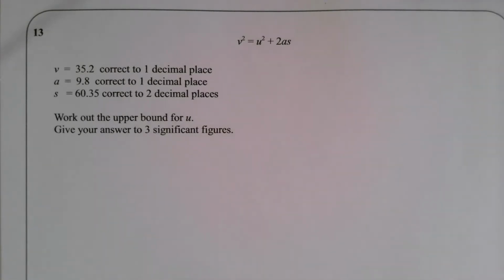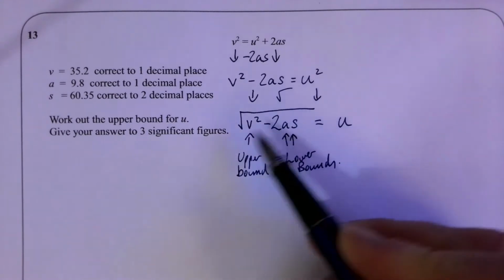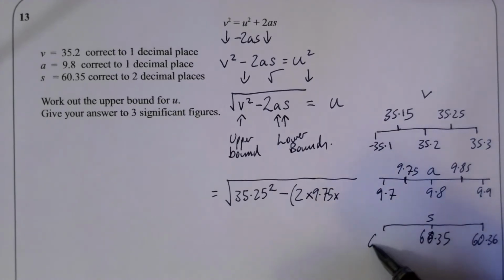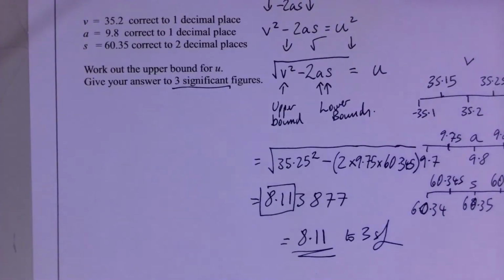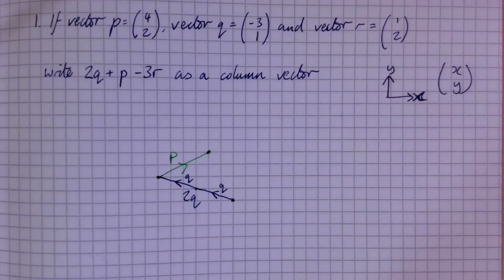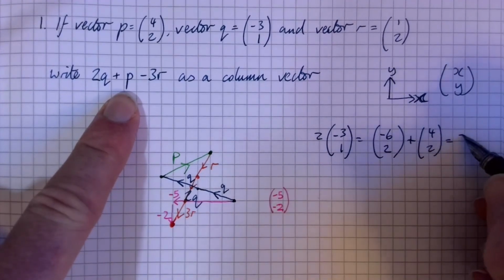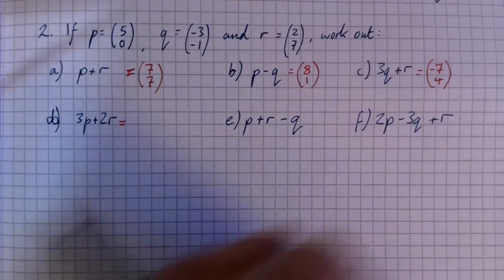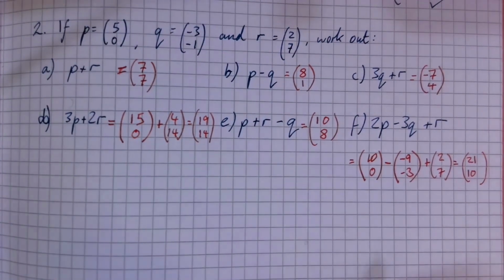Vectors 2 combining vectors